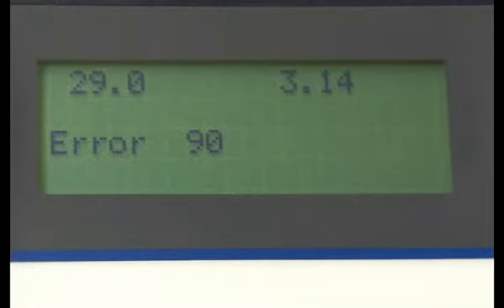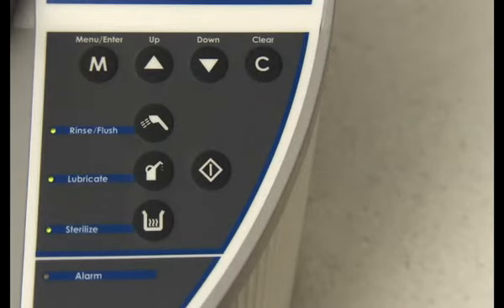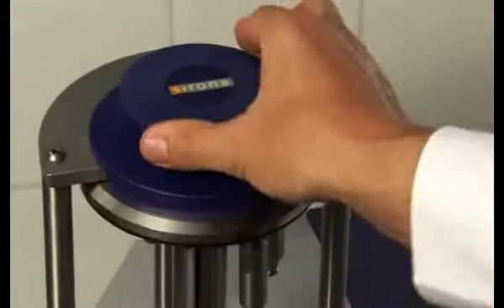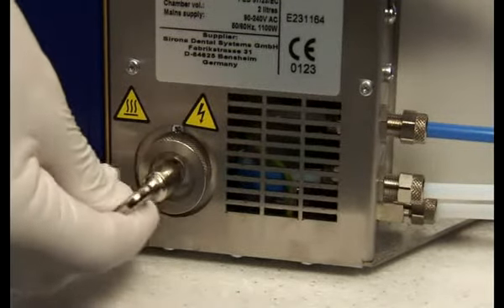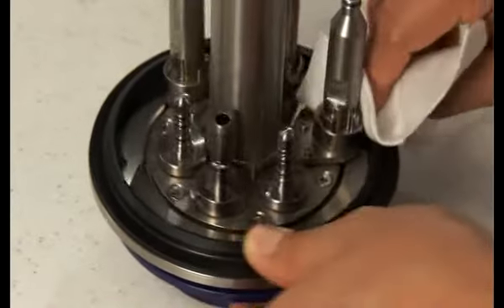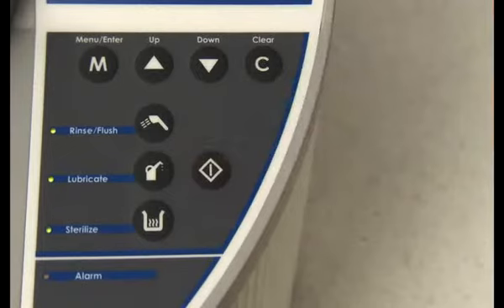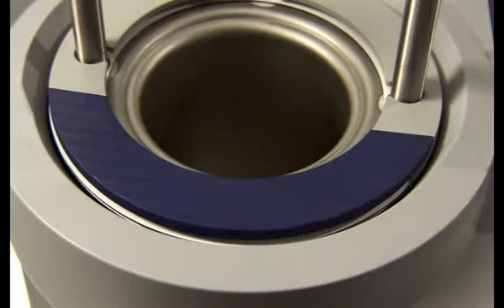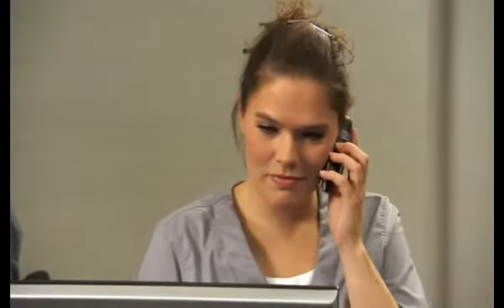FONA_DAC Universal_Error 90_English_v1_20110314